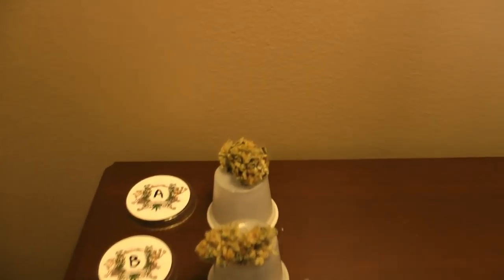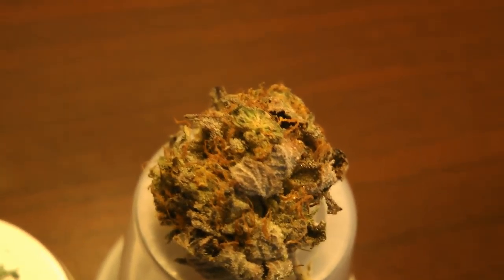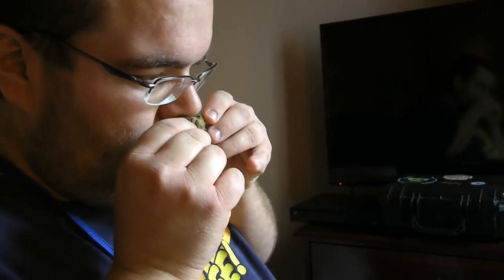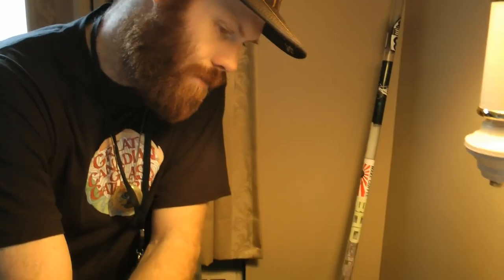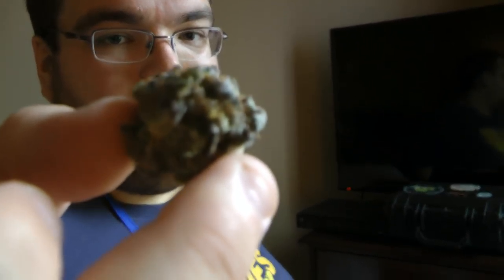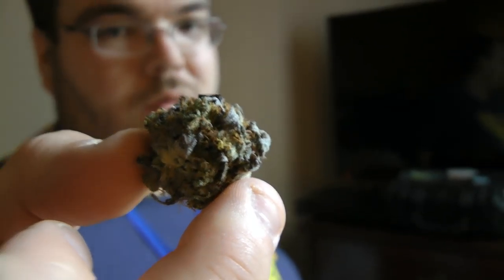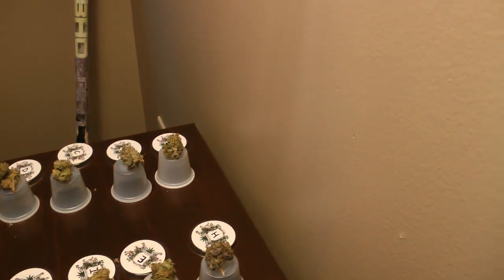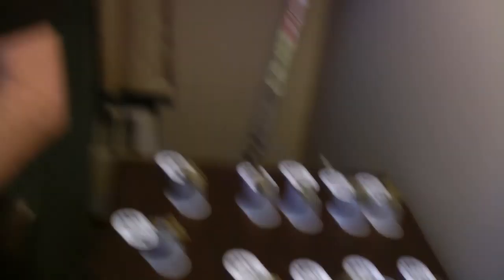Prairie Medicinal Harvest Cup Hybrid Sniff Test